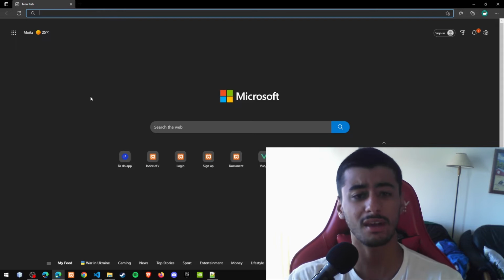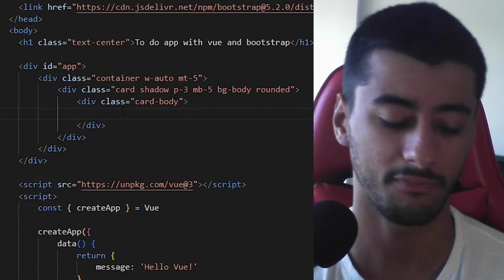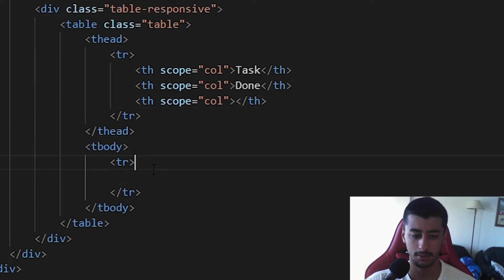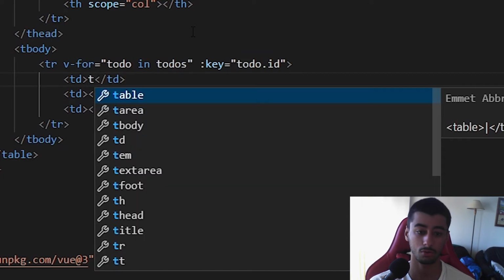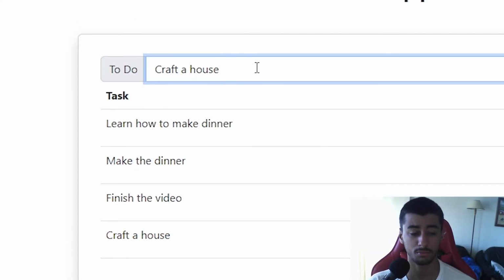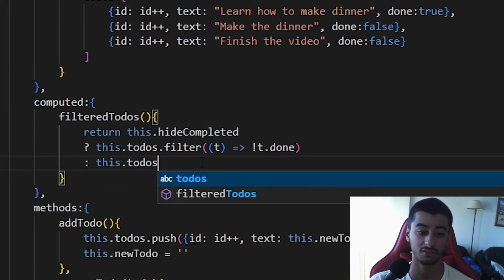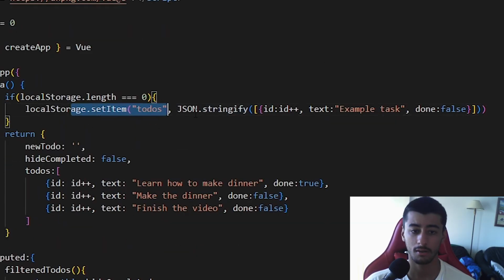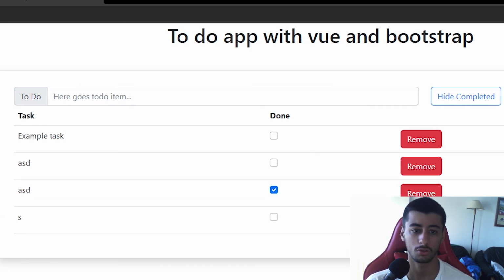How to Crete a ToDo List In Local Storage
In this video you are going to learn how to create a to do list app storing all the data in your browser's local storage.
In this video we we'll be using both vue js framework and bootstrap framework to improve our workflow.